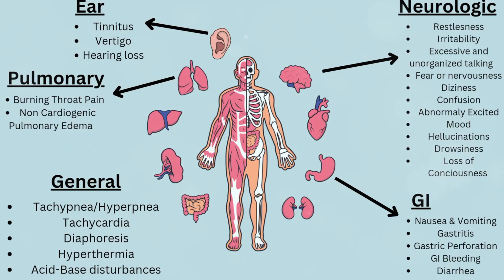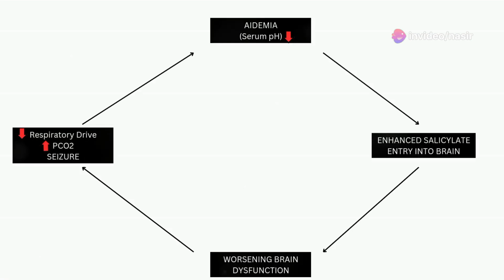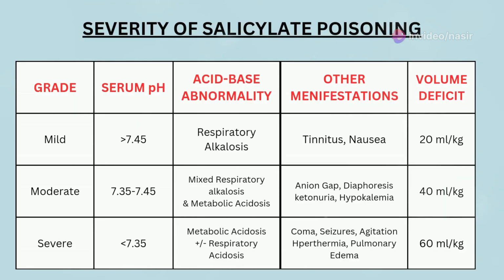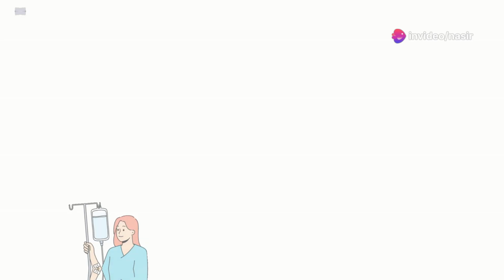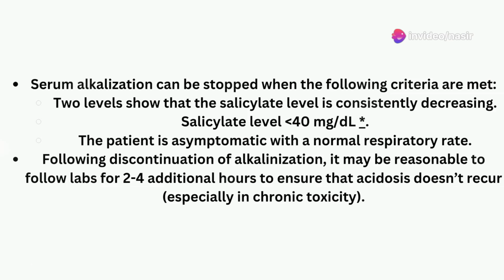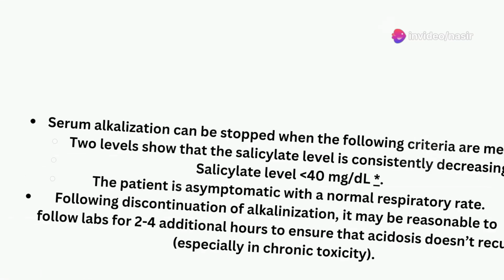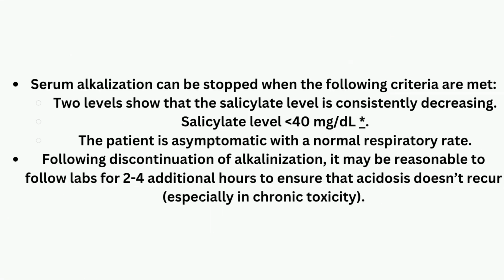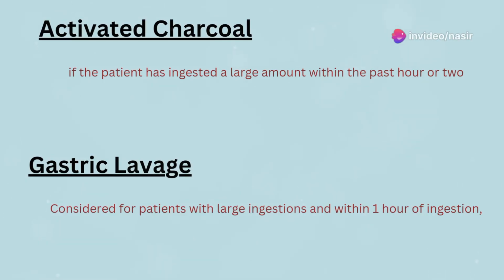How to Survive Salicylate Poisoning (Aspirin Overdose)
In this video, we’ll discuss salicylate poisoning, commonly caused by an overdose of aspirin. Learn about the signs, symptoms, and emergency treatments for aspirin overdose, and understand how healthcare professionals manage cases with techniques like urinary alkalinization and hemodialysis.

Salicylate poisoning affects the body's acid-base balance and can cause serious complications if left untreated. This video covers how to recognize the early signs—such as nausea, hyperventilation, and tinnitus—and explains step-by-step how to treat this medical emergency.